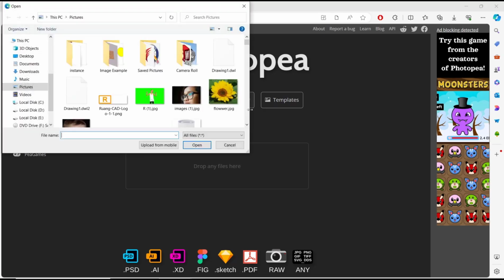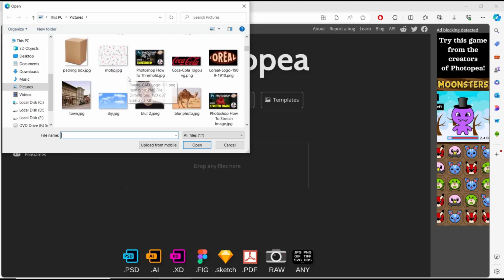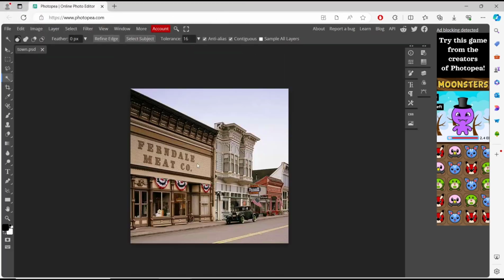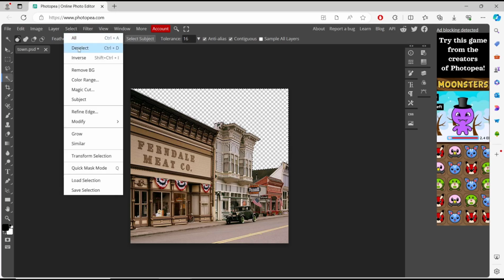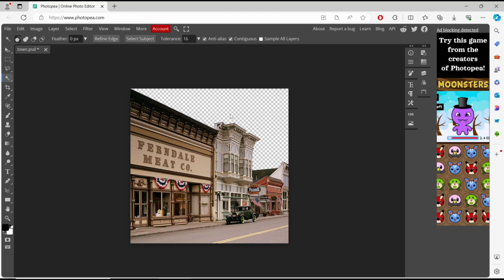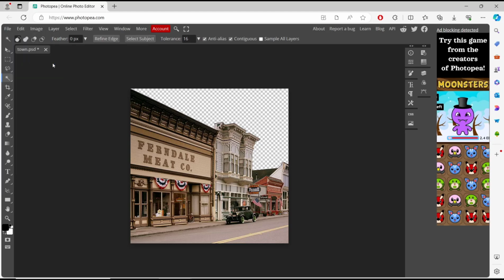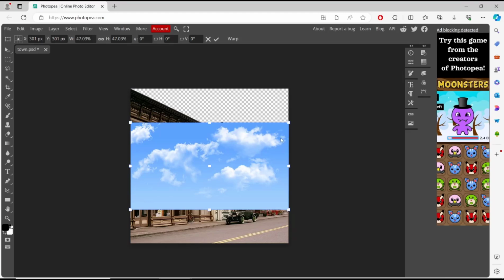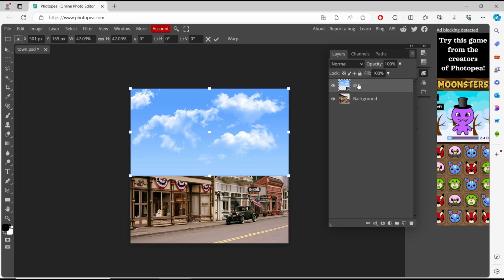Photopea How To Add Background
Learn how to easily add a background to your photos using Photopea, a free online photo editing tool. Follow our step-by-step guide to achieve professional-looking results.